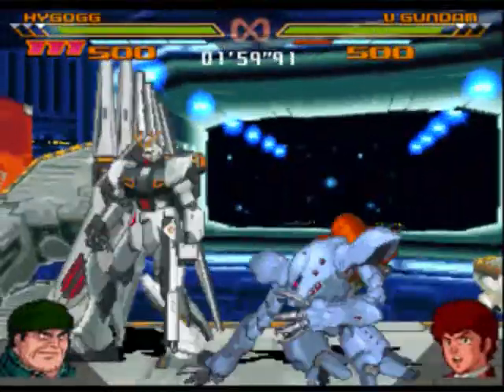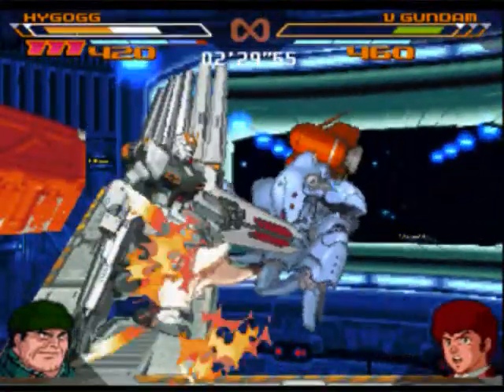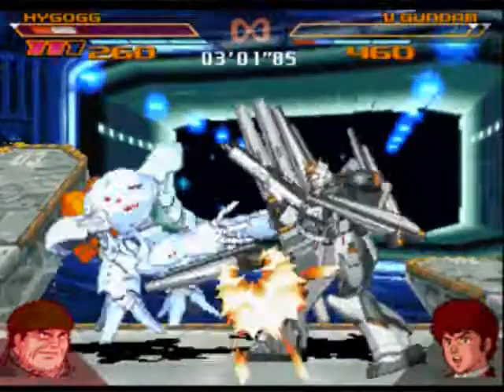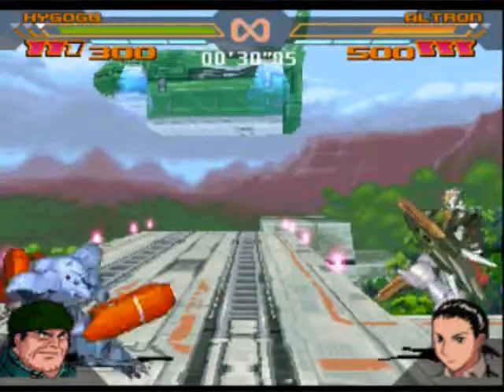Gundam Battle Assault 2: Hygogg basic guide part 2